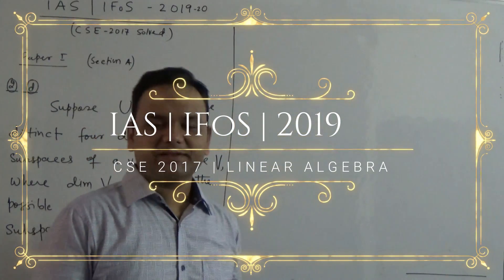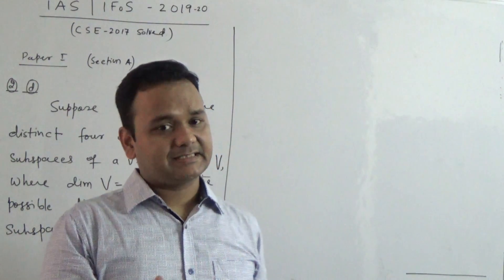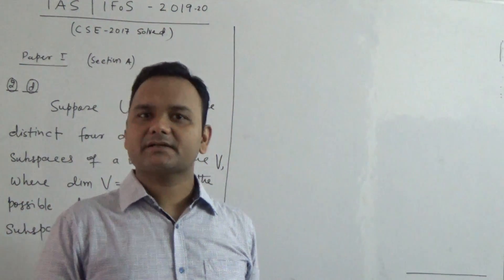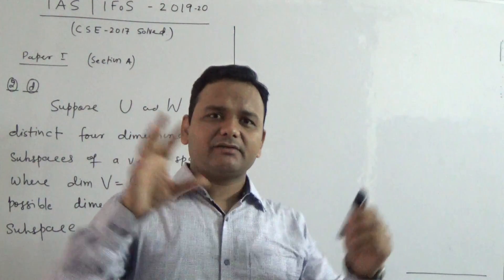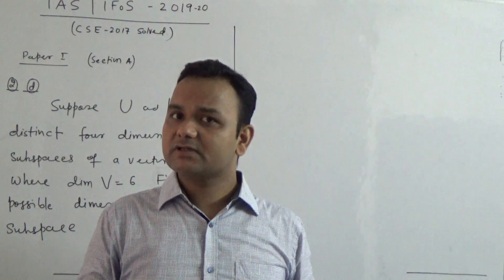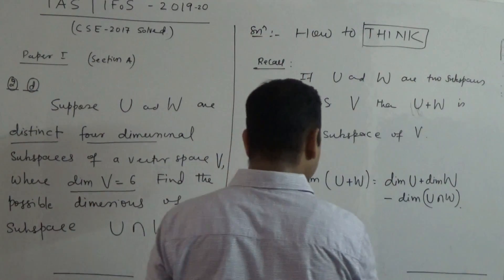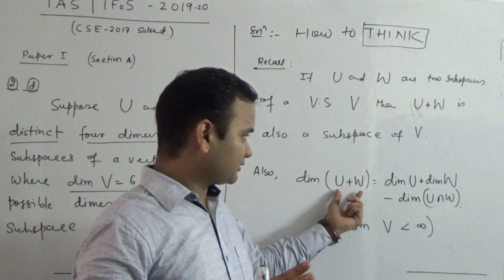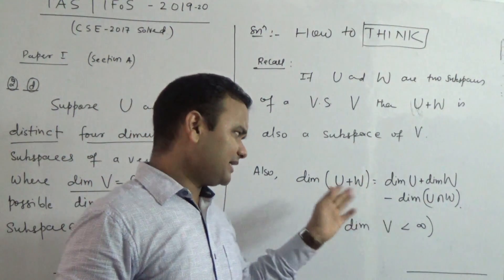UPSC MATHS OPTIONAL | CSE-2017 Sol| Linear Algebra | Lecture 03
Target Batch: IAS | IFoS | UPSC2019 | 17 November | Maths Optional. Six Months Course duration.

In this video we will talk about possibleDIMENSION of intersection of Subspace.